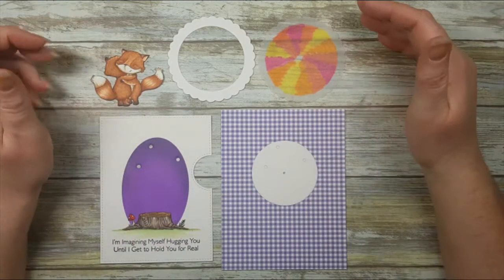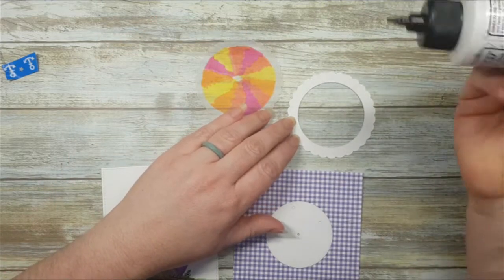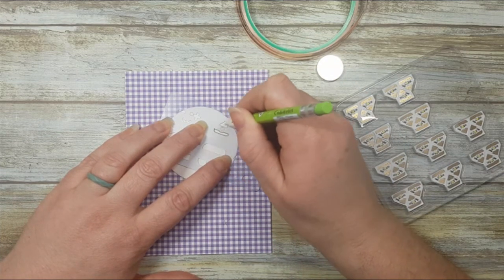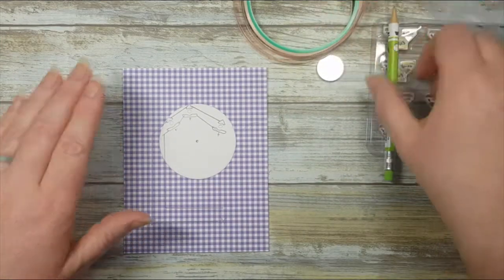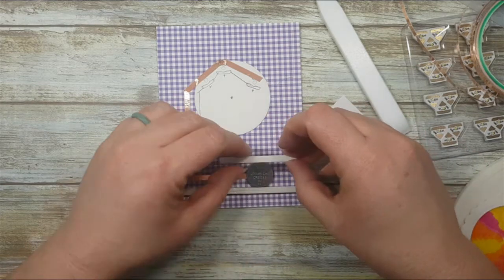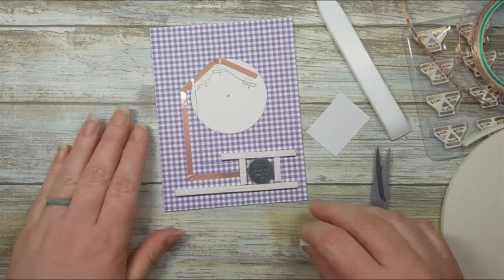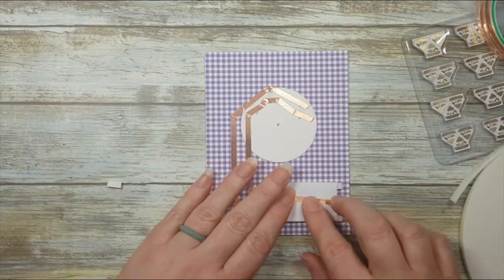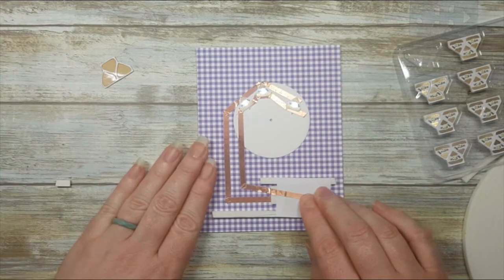Chibitronics: Interactive Color Changing Stars using White LED Light Stickers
Today I, Allison Cope, am creating a coloring changing stars card featuring White LED Light Stickers and MFT stamps.